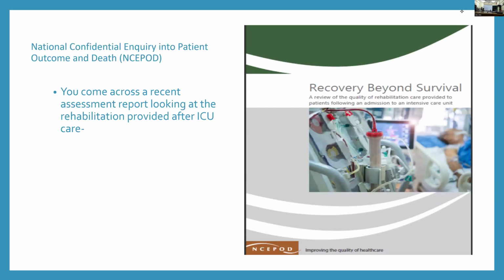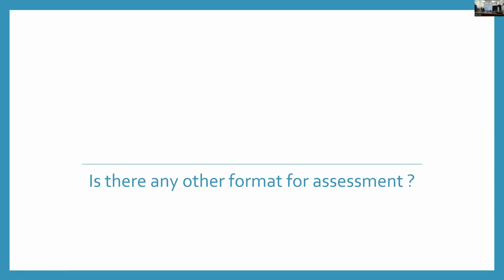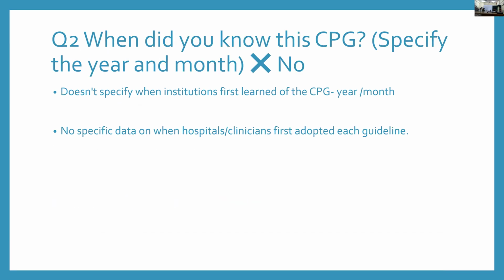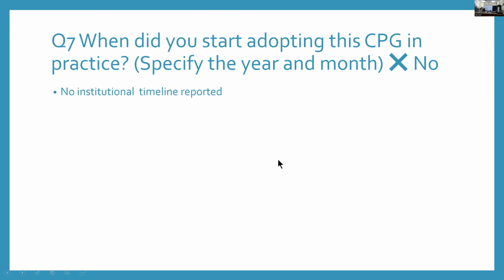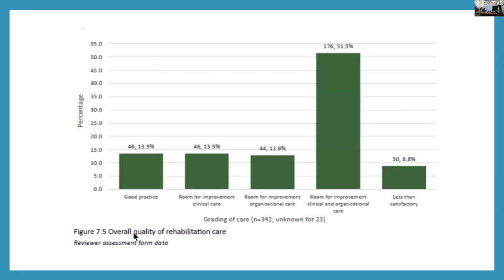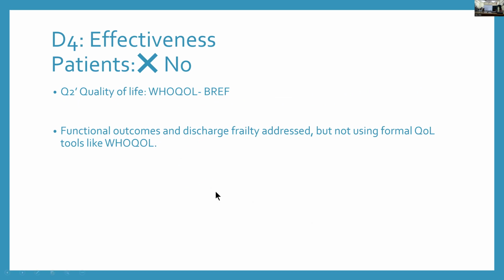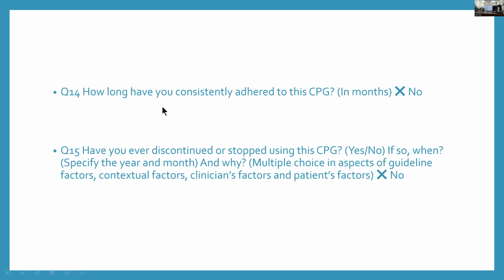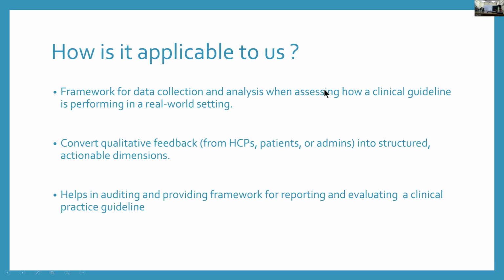A-GIST CHECKLIST IN THE EVALUATION OF GUIDELINE IMPLEMENTATION _ DR. ANUKA ALENA ABRAHAM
TOPIC : A-GIST CHECKLIST IN THE EVALUATION OF GUIDELINE IMPLEMENTATION
APPRAISER : DR. ANUKA ALENA ABRAHAM (General Medicine) MODERATOR : DR. VIGNESH KUMAR (Professor - General Medicine)